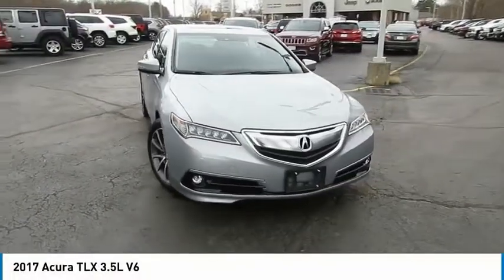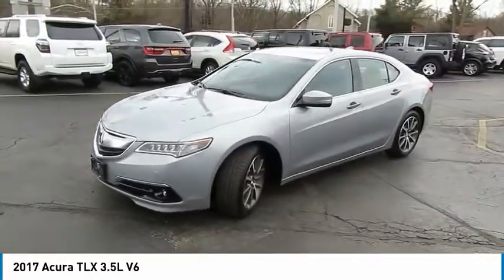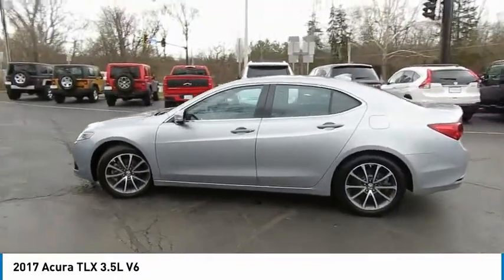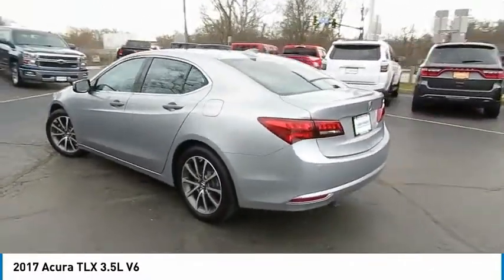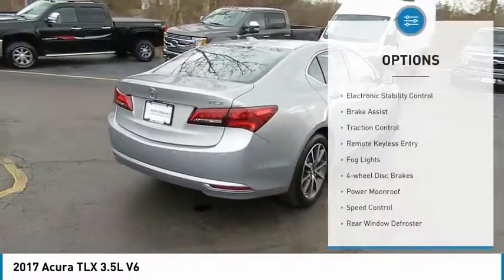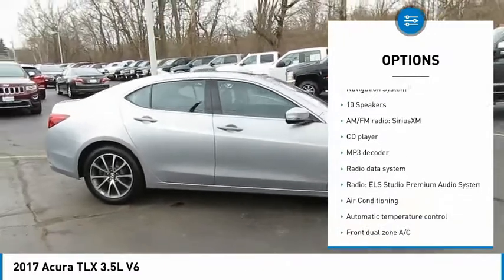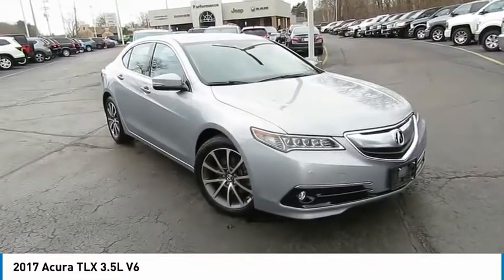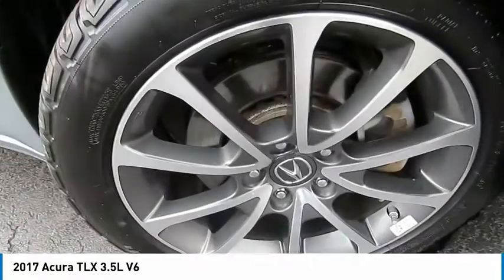2017 Acura TLX Delaware, Powell, Dublin, Marion, Columbus, OH HA003279A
Lunar Silver Metallic Used 2017 Acura TLX available in Delaware, Ohio at
2017 ACURA TLX Delaware, OH
Stock# HA003279A

2815 Stratford Rd.

CARFAX VERIFIED 1 OWNER!! *DESIRABLE FEATURES:* CLEAN CARFAX, POWER SUNROOF, NAVIGATION, BACKUP CAMERA, ALLOY WHEELS, HEATED SEATS, COOLED SEATS, REMOTE START, PREMIUM SOUND SYSTEM, REMOTE ENTRY, BLUETOOTH, BACKUP SENSORS, MOONROOF, FOG LAMPS, MULTI-ZONE A/C, LANE DEPART WARNING, BLIND SPOT MONITORING.

*SERVICE & MAINTENANCE COMPLETED:* Stock# HA003279A FEATURES NO LESS THAN $200 IN PREVENTATIVE MAINTENANCE & SAFETY EQUIPMENT UPGRADES including the following items: Performed A Comprehensive 125-point Inspection Along With An Oil & Filter Change, New Wipers & Tire Rotation!

With only 68,020 miles this 2017 Acura Tlx is your best buy in Delaware, OH.

*TECHNOLOGY FEATURES:* This 2017 Acura Tlx in Delaware,OH Includes: Steering Wheel Audio Controls, Homelink System, Keyless Start, Satellite Radio, Memory Seats, Auxiliary Audio Input, Anti Theft System, Garage Door Opener, AM/FM Stereo, Digital Media Storage, Adaptive Full Speed Cruise Control, MP3 Compatible Radio, HD Radio, Memory Mirrors, Single-Disc CD Player

*STOCK# HA003279A PRICED BELOW MARKET RETAIL VALUE!* Performance Chrysler Jeep Dodge Ram has this 2017 Acura Tlx 3.5L V6 ready for a quick sale today. Don't forget Performance Chrysler Jeep Dodge Ram Delaware will buy or trade for your car, truck, SUV, van, motorcycle and/or ATV!

Performance Chrysler Jeep Dodge Ram of Delaware serves Delaware, Westerville & Marion OH. You can also visit us at, 2815 Stratford Rd Delaware OH, 43015 to check it out in person!

*MECHANICAL FEATURES:* Scores 34.0 Highway MPG and 21.0 City MPG! This Acura Tlx comes Factory equipped with an impressive 3.50 engine, an automatic transmission.

*EXTERIOR OPTIONS:* From Marysville to Marion you'll arrive in style with exterior options like: Aluminum Wheels, Cargo/Bed Lamp, Auto Headlamp